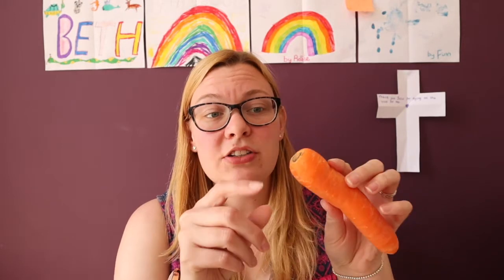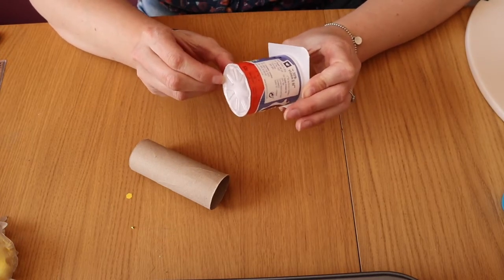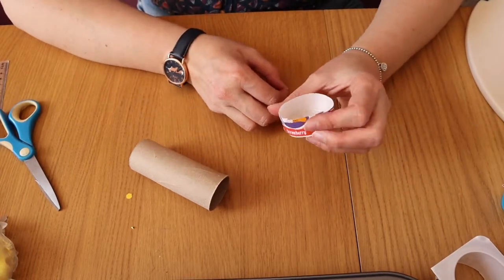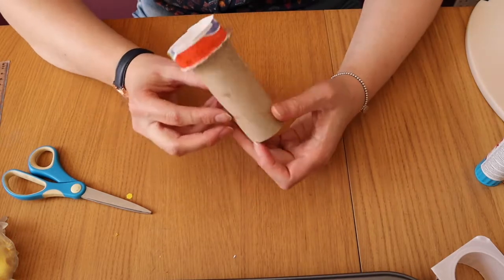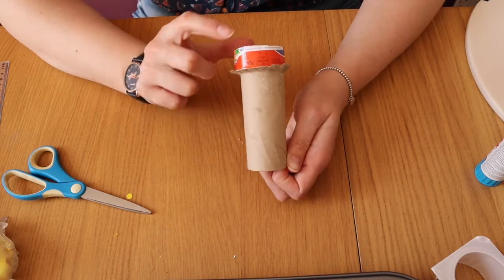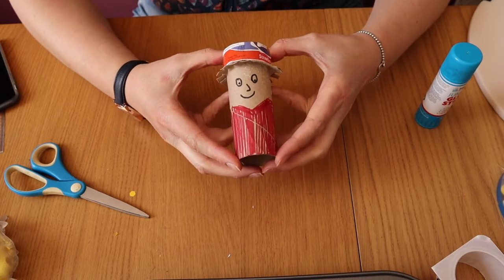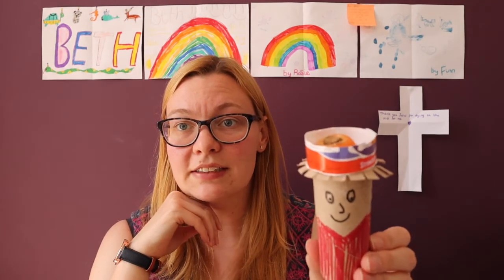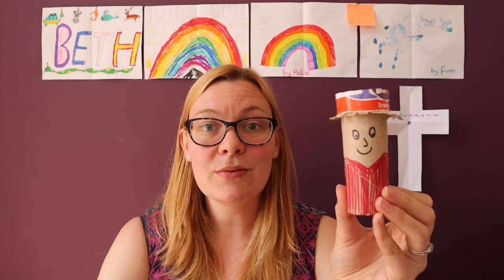Saturday Craft - Grow some carrot hair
Did you know you can grow some bushy green hair from a carrot? Have a go this week.
You need: A toilet roll tube (or half a kitchen roll tube), a yogurt pot, colouring pens, scissors, glue and the top of a carrot.